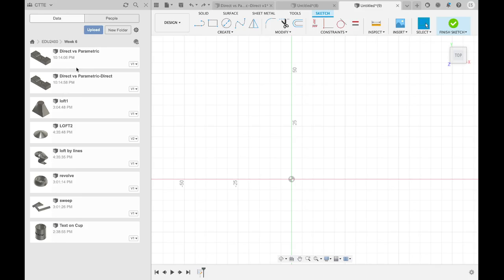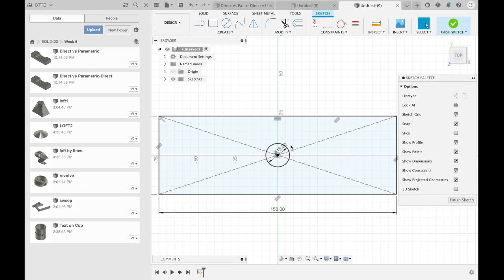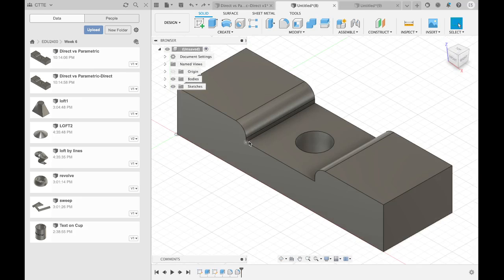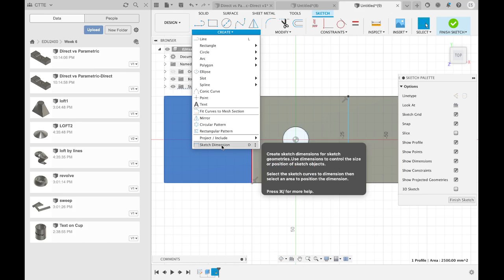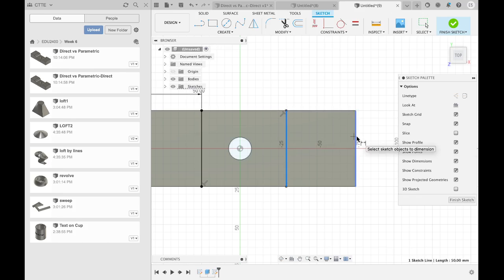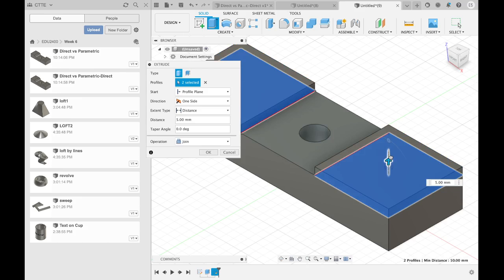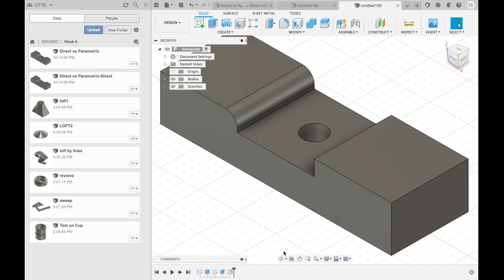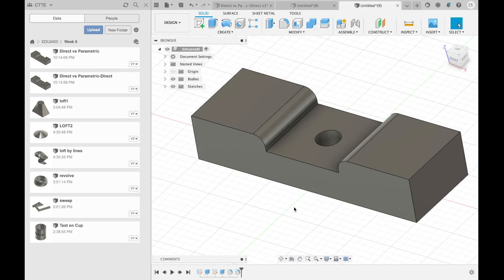Direct & Parametric modeling